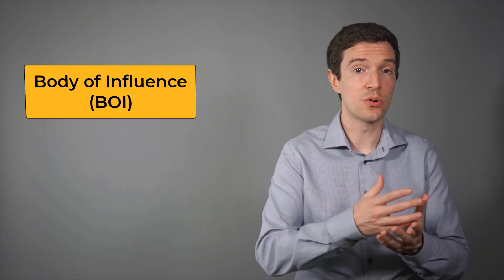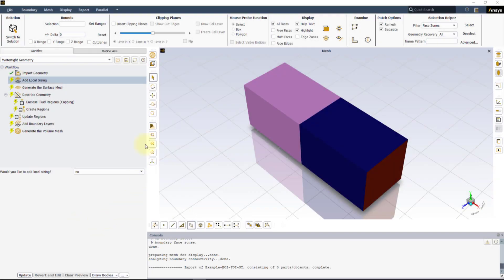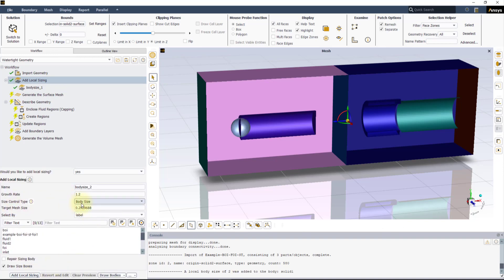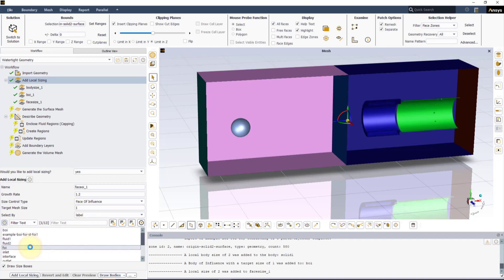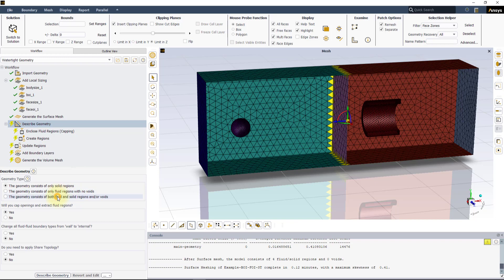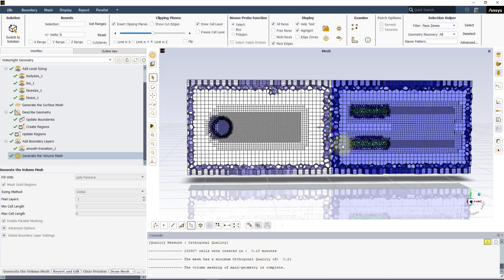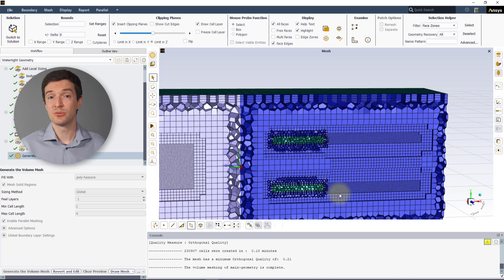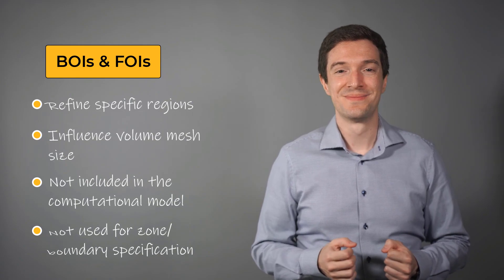How to Use BOIs and FOIs – Add Local Sizing – Ansys Fluent Meshing Watertight Geometry Workflow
This video shows how to set up BOI and FOI using the Ansys Fluent Meshing Watertight Geometry Workflow. You can download the Ansys Student for free, here. Download the files here to follow the video step-by-step.

The Watertight Geometry Workflow in Ansys Fluent Meshing is a guided workflow designed to quickly mesh any clean watertight geometry. The guided workflow directs a user through a step-by-step process of simple, intuitive inputs. Behind the scenes, Fluent Meshing uses built-in intelligence and automation to create a high-quality CFD mesh.

In this video, we cover how to set up and use the Body of Influence (BOI) and Face of Influence (FOI) local sizing through the watertight geometry workflow. Also, we will cover what their effect on the final mesh is.